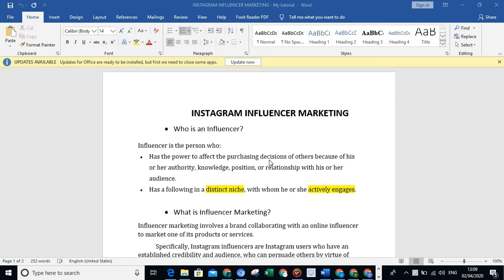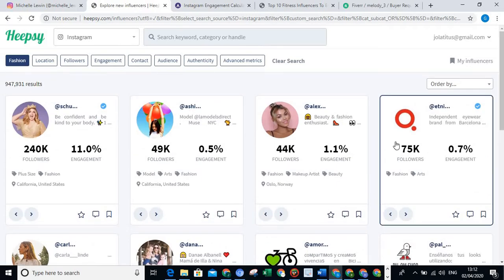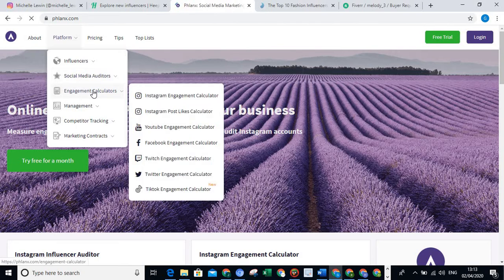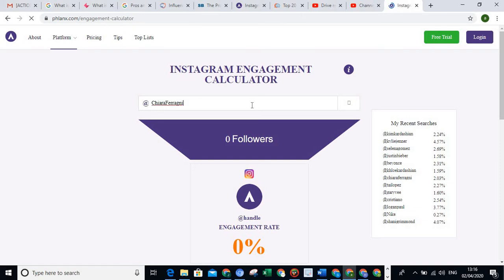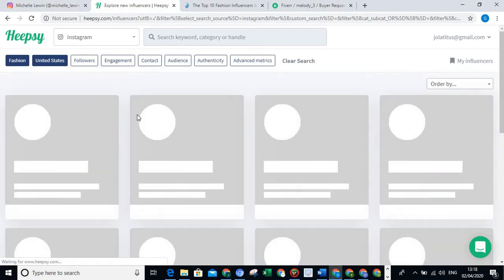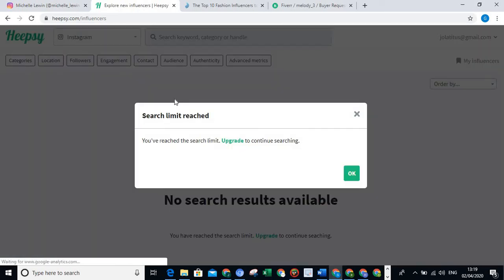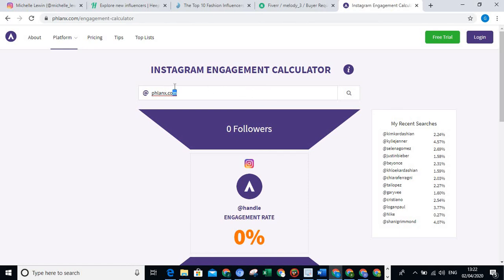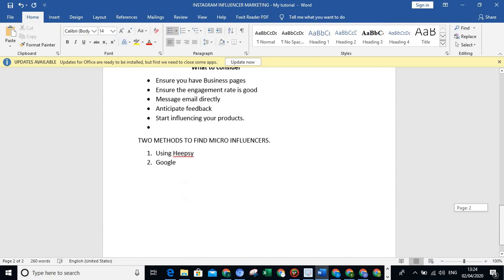Locate the right Instagram influencers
In this video, you will get farmiliar with how you can locate the right micro influencers to maret your products